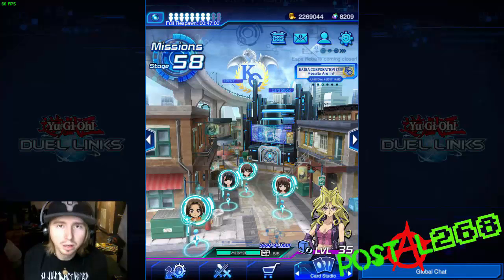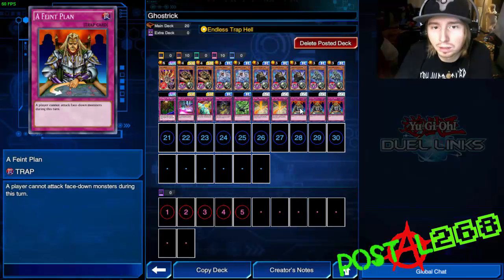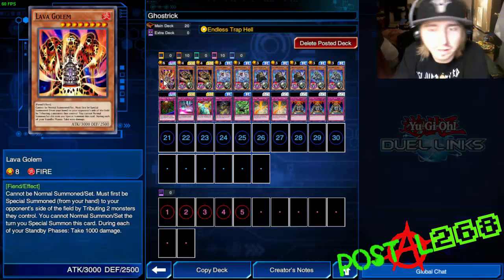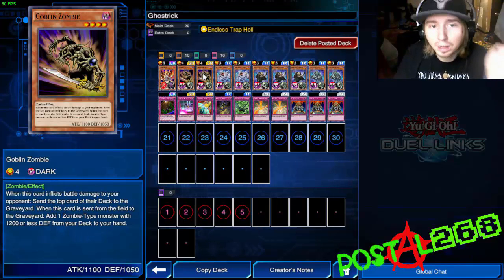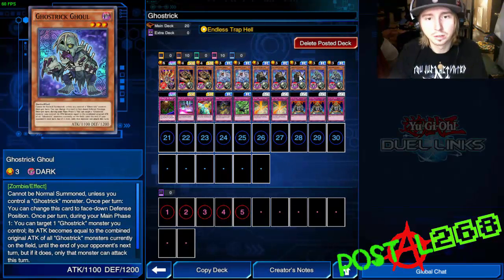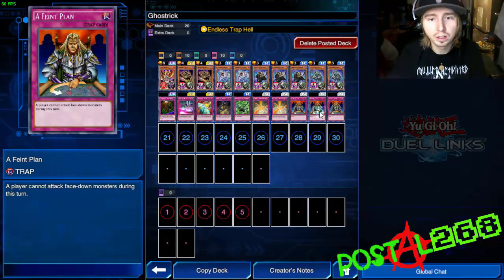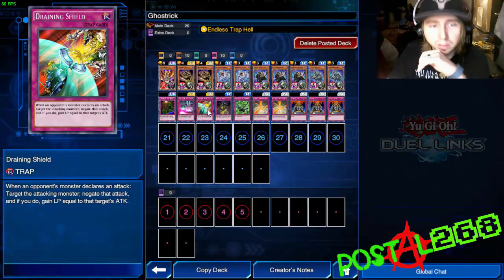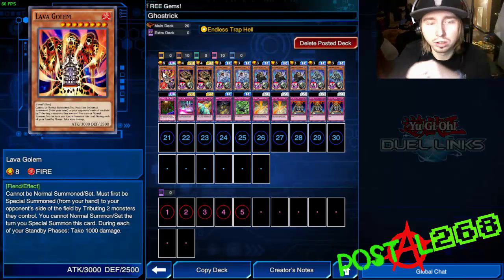Duel Links Ghostrick deck NOV 2017 Yu-gi-oh!